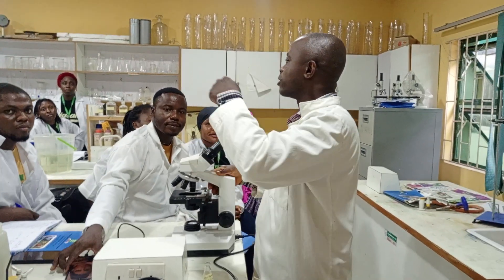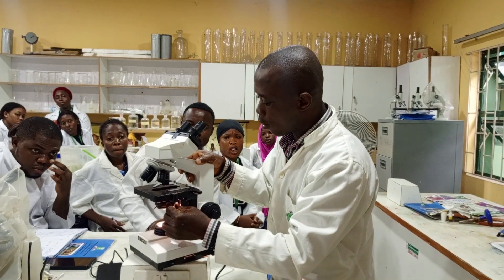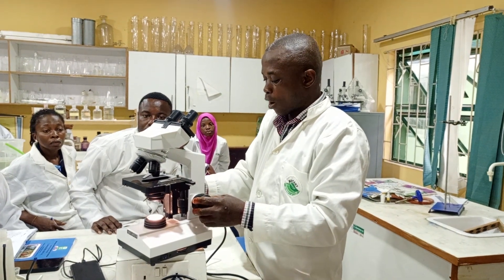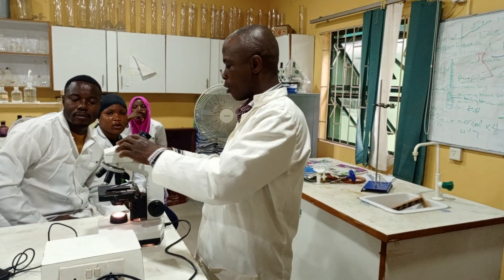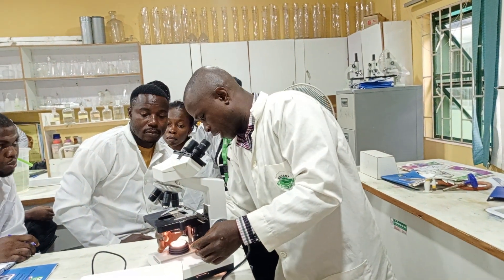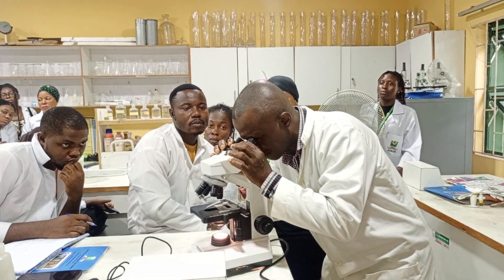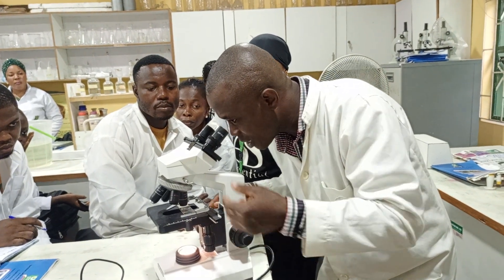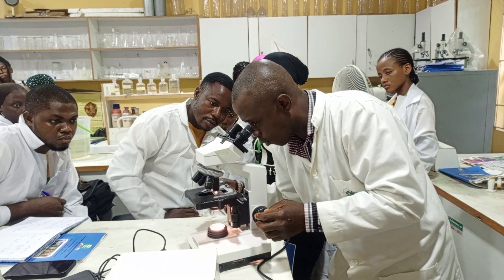BIO192 PRACTICAL CLASS LECTURE 2024 APRIL CONTD PT B